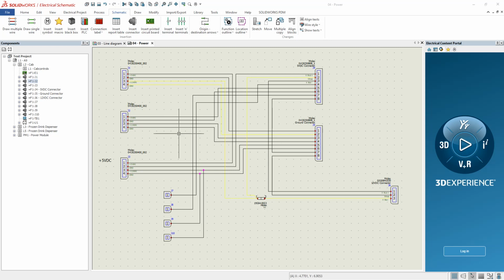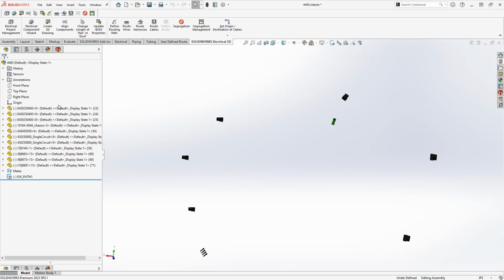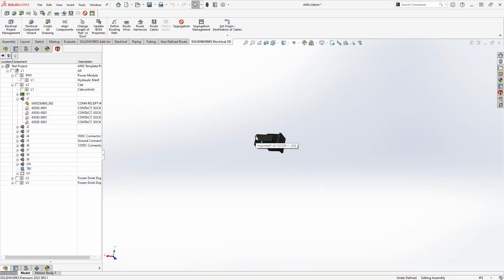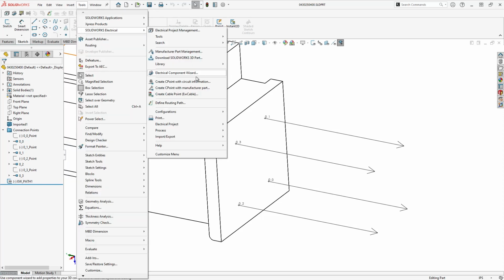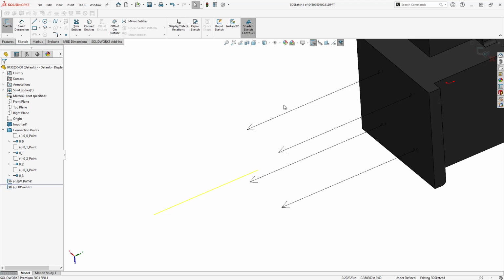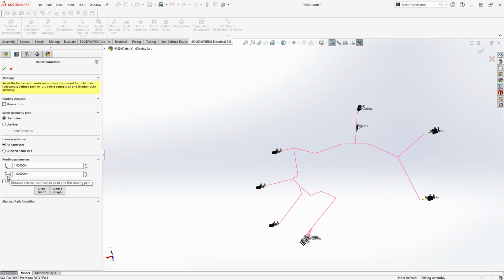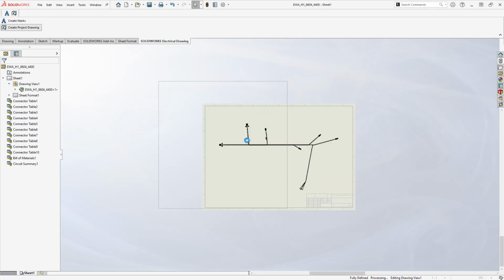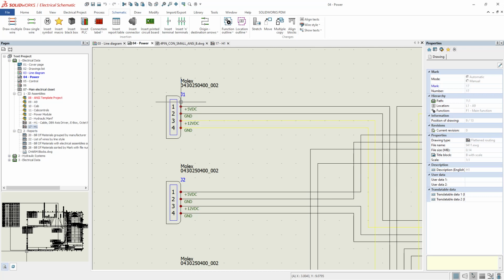I want to use Routing, but what workflow I should follow?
This is a video I created for a customer who was trying to dive into routing capabilities a bit more, but I figured many other folks would be interested in this content as well! Hope it helps!